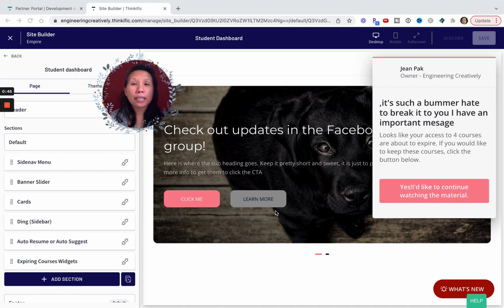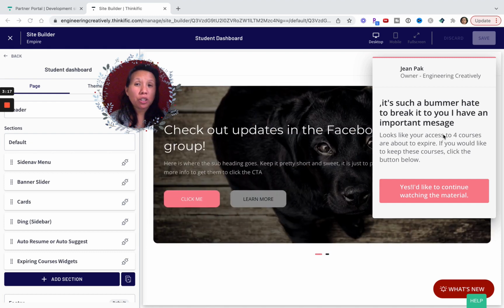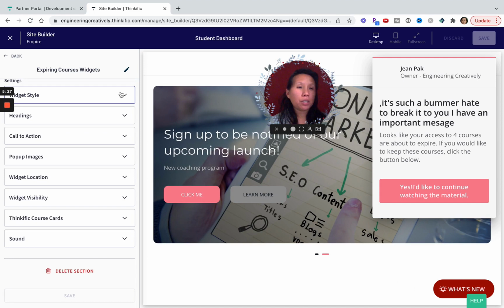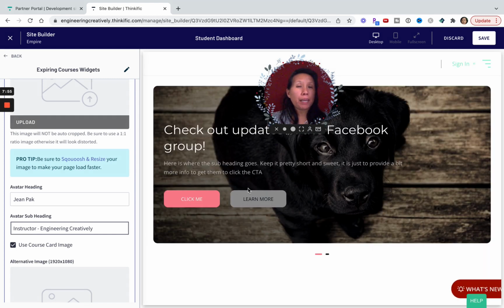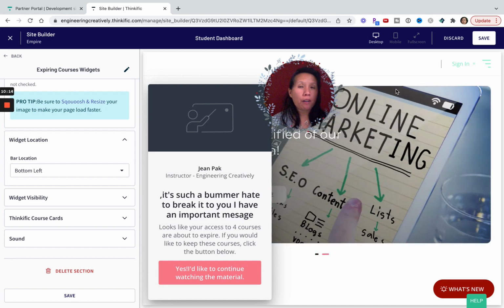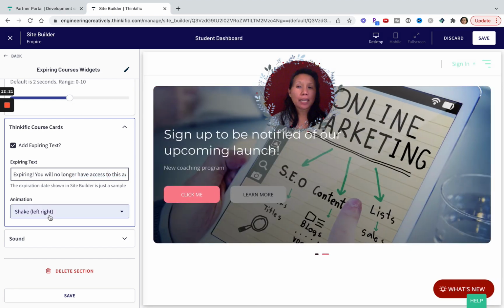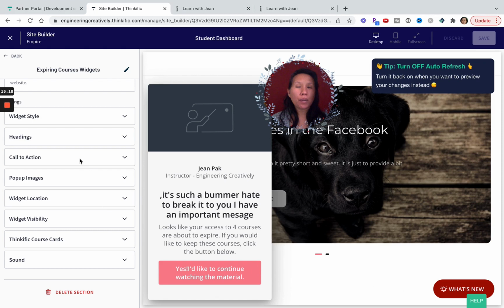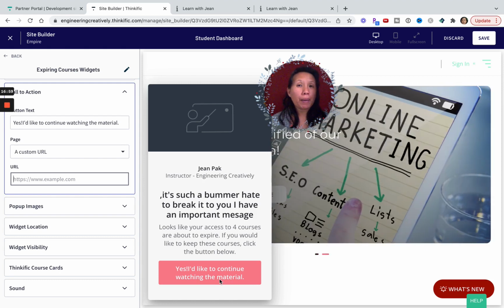Retain Thinkific Customers with the Expiring Courses Widget Powerup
Oftentimes, customers will forget that their subscription and or free preview to a course is about to expire. While you schedule these dates in your calendar, it's easy to get caught up watching a course and forgetting that your access will expire soon. This is where the Expiring Courses Widget Powerup can help you retain existing customers by adding this widget which shows that their access will expire in a certain amount of time (customized in the set up of the widget) everytime a person is logged into the course.

Learn more about this powerup and others through Thinkific Expert Rob Galvin

00:00 Introduction to the Expiring Courses Widget Powerup
02:14 Staging your Powerups Before you Set it up on the Main Thinkific Site
03:13 What Problem Does the Expiring Courses Widget Powerup Solve?
03:27 Demo of Expiring Courses Widget Powerup -Installed on Student Dashboard page - Avatar Style
04:46 Setting up the Avatar Style in the Powerup-
05:48 Setting up the Avatar with Text - why this is effective and how to customize it for maximum impact
06:28 Avatar with Image
08:47 Evaluating Placement of the Widget Style
10:47 Choosing the Appropriate Time Setting of the Expiring Courses Widget
11:40 Choosing on Sound - Sound Notification for the Expiring Courses Widget
13:49 Call to Action Button Setting on the Expiring Courses Widget
15:03 Conclusion - Variations to Customizing the Expiring Courses Widget, Questions, Feedback?